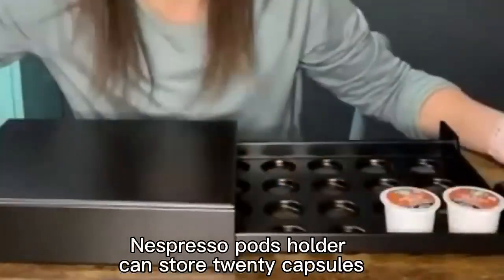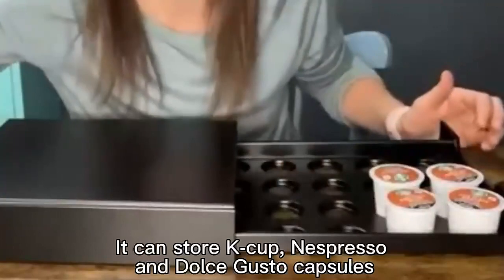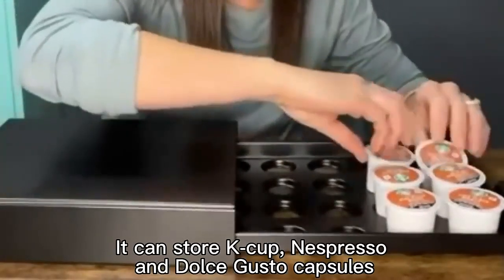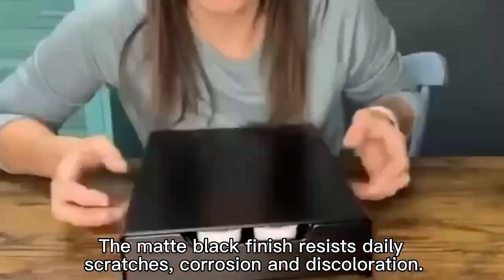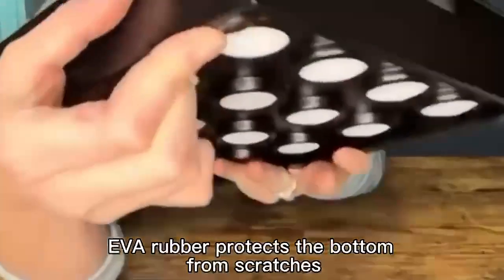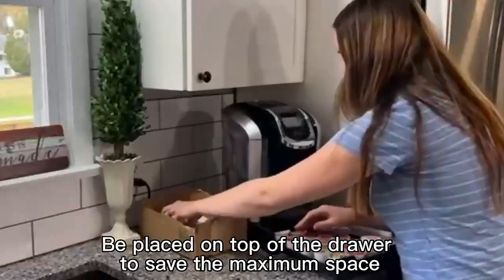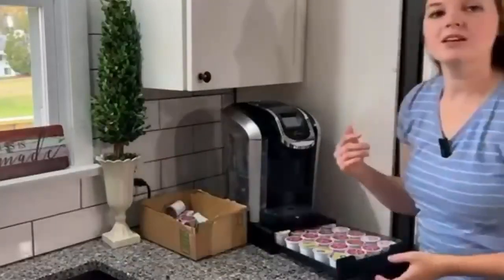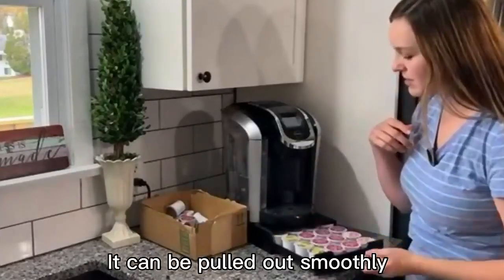YY COFFEE POT 20 Pods Coffee Pods Storage Drawer Sliding Drawer Organizer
Coffee Pod Drawer 20 Pods Capsule Holder Compact Under Coffee Pot Storage Office or Home Kitchen Counter Organizer

Specifications
Size: 23*29*5.5cm
Capacity: Holds 20 Pods
Color: Black Powder Coating, Customization
Customed Logo Acceptable

We are manufacture, can accept OEM OEM.